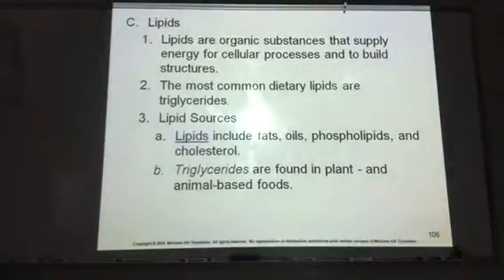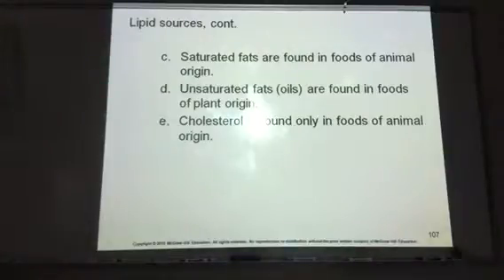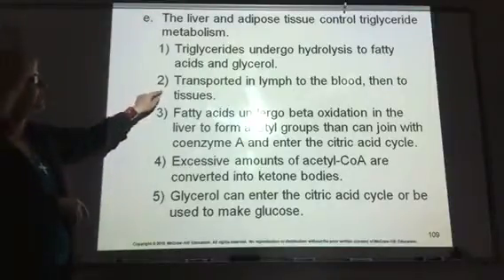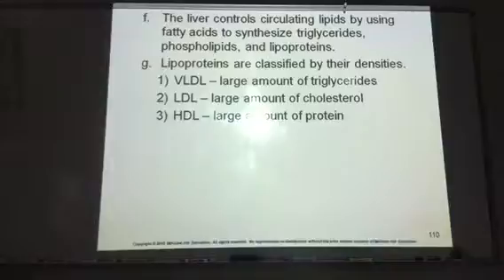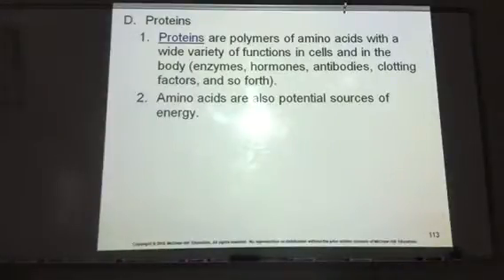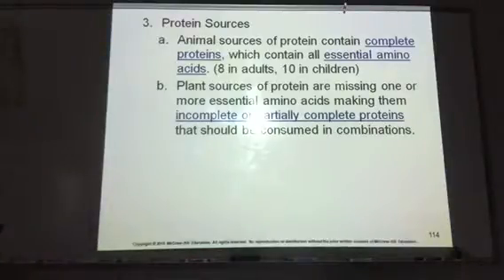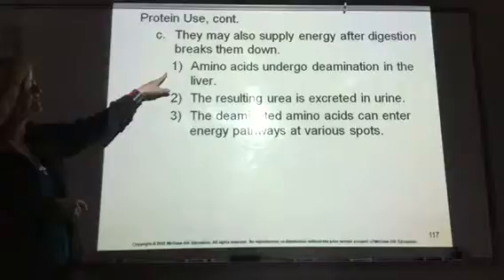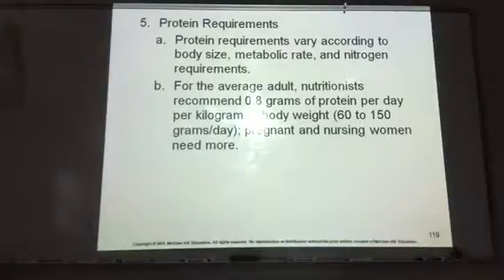Chapter 15 Lecture 11